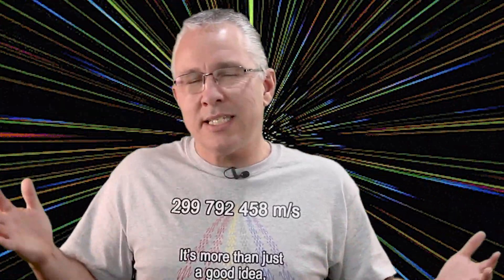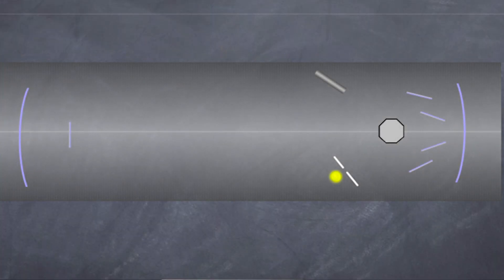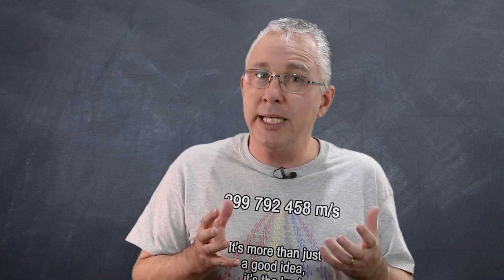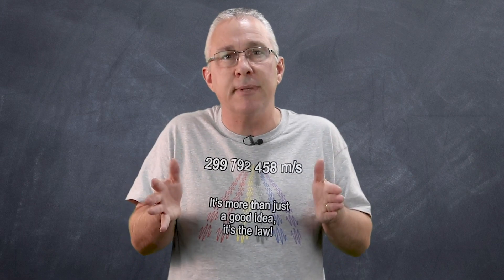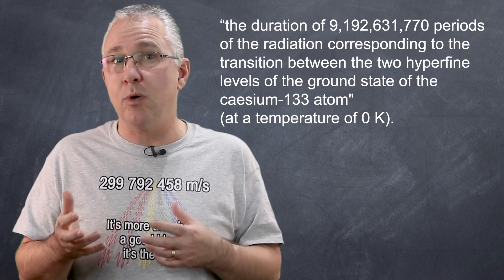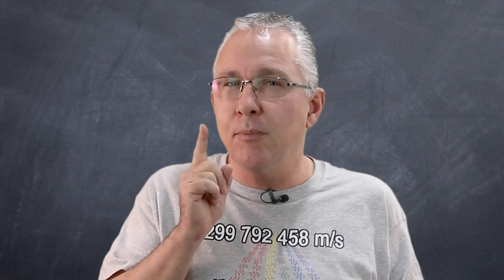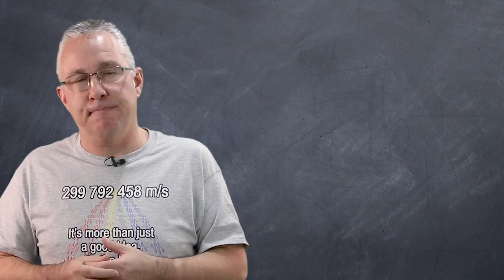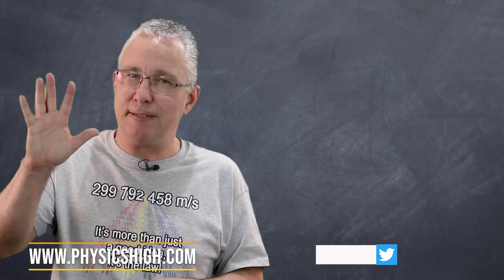why is the speed of light a precise value?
The speed of light exactly 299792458 m/s. It was set that value. This video looks how it got to this point and also explores some of the more recent attempts at measuring the speed of light, including Michelson and Eveson. I also explore how the meter definition was refined over time and led to its redefinition based on the speed of light.

Errata: A small typo in my title that appears briefly  at 0:47. The last  three numbers should be 458, not 568. Sorry - The T shirt is correct!!